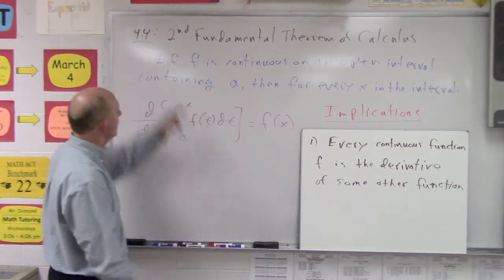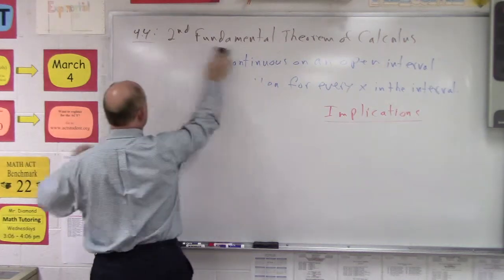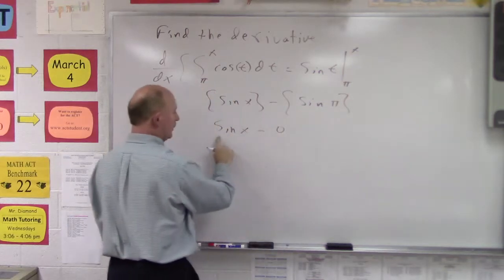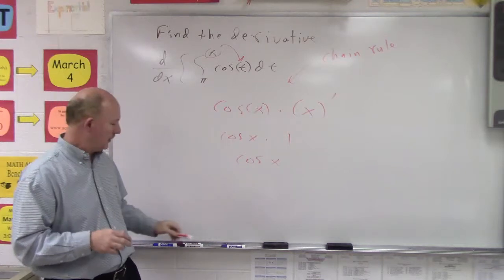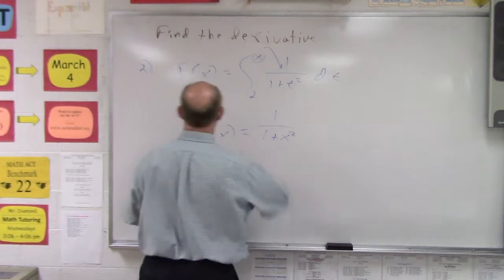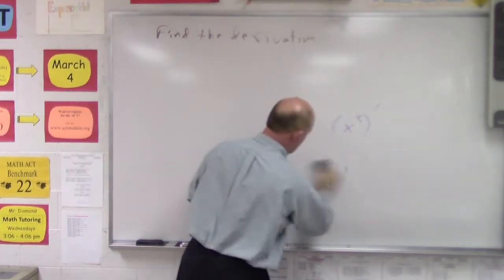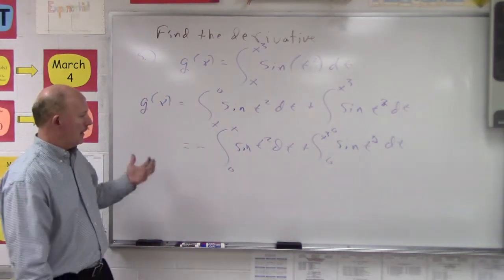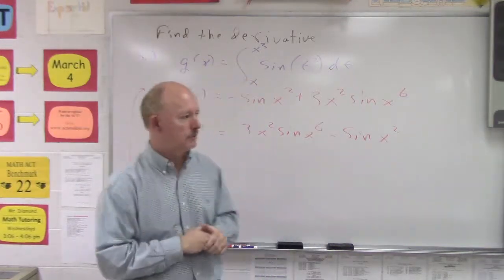4.4: 2nd Fundamental Theorem of Calculus